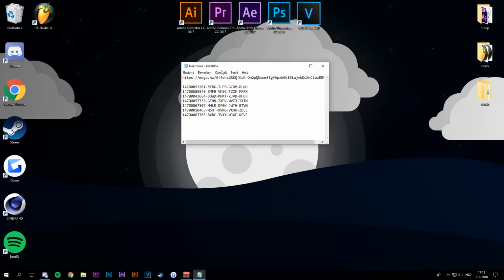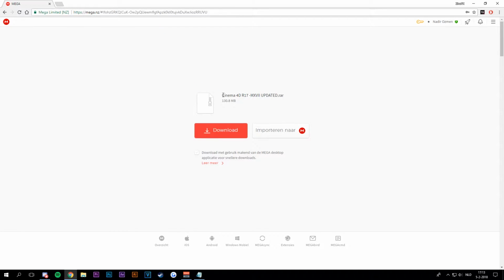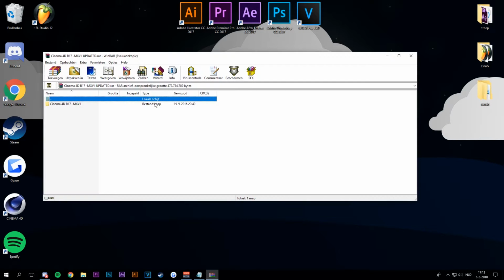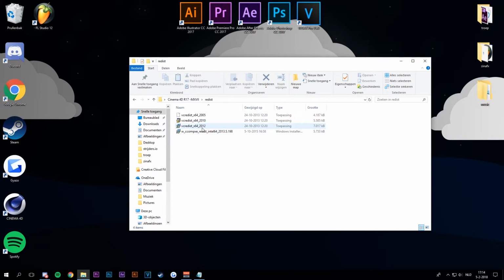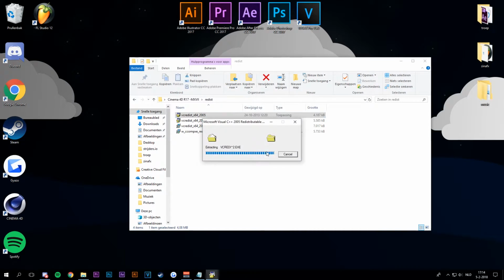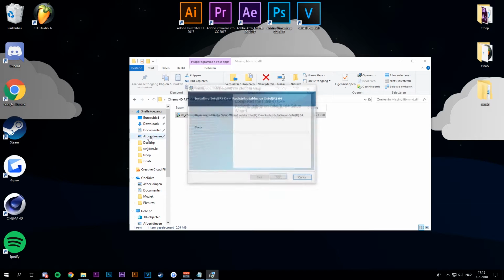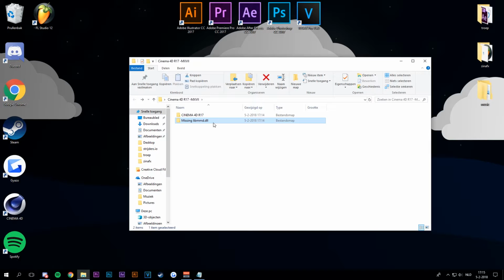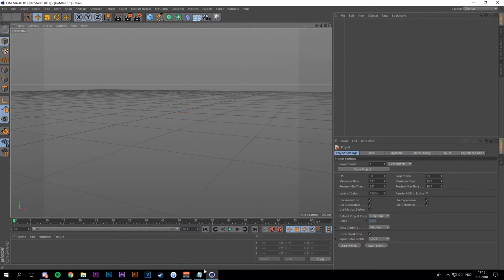HOW TO GET CINEMA 4D R17 FOR FREE (NO CLICKBAIT!) WORKS 2018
In this tutorial I'll show you how to get Cinema 4D R17 for free, if you have any questions just ask it in the comments.

Serial:
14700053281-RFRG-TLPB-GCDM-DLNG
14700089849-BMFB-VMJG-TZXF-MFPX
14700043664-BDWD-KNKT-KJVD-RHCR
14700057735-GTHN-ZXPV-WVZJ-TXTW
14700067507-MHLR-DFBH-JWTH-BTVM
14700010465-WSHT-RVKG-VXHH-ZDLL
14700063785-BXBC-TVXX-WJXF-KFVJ